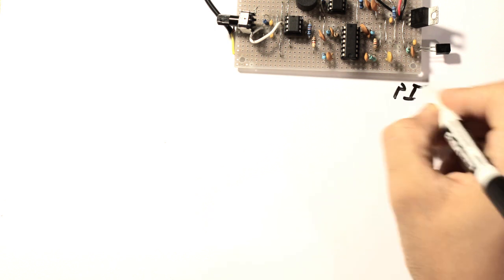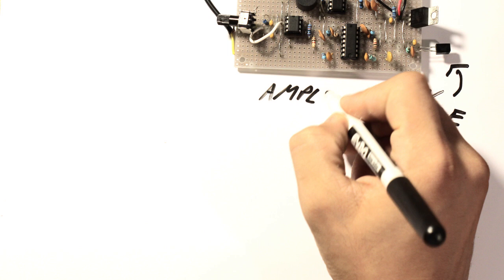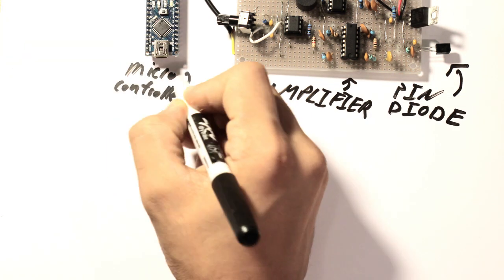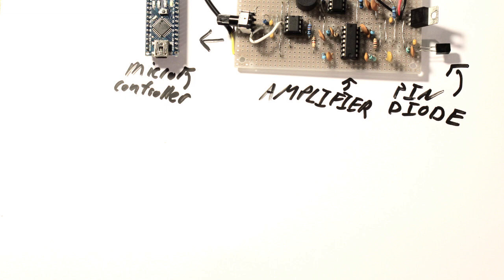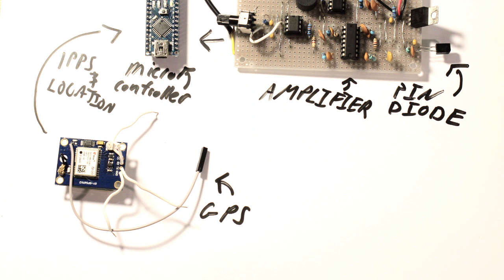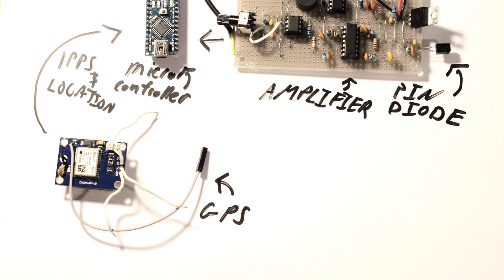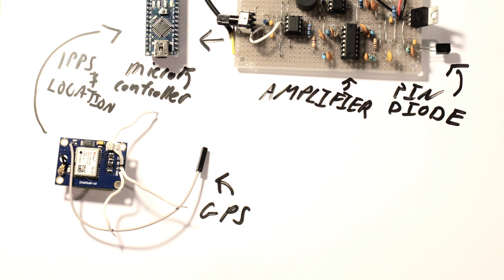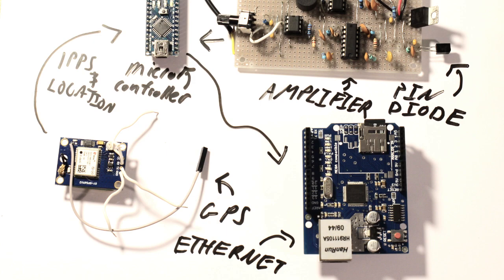Low-Cost Solid State Cosmic Ray Observatory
Multiple nodes detect photons to within nanoseconds to analyze cosmic ray air showers and help solve the Greisen-Zatsepin-Kuzmin paradox.
Space footage from NASA (public domian)
TheHackadayPrize